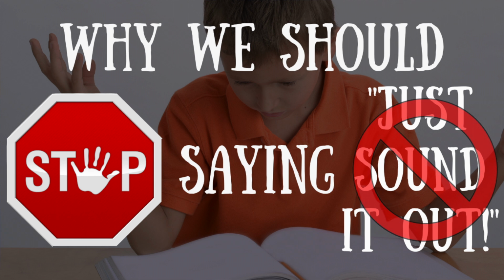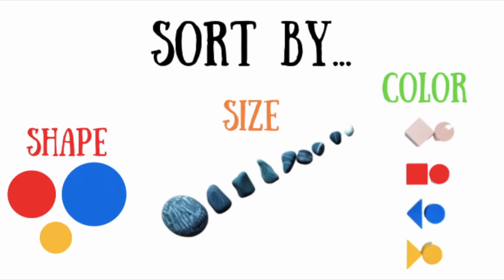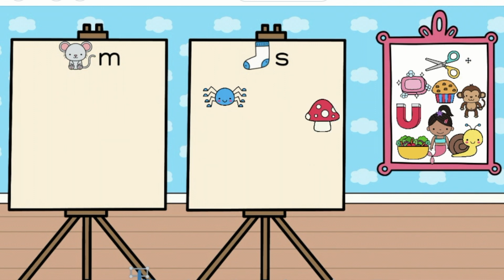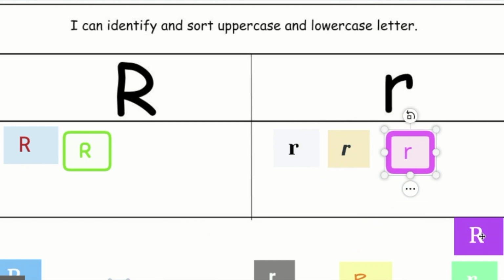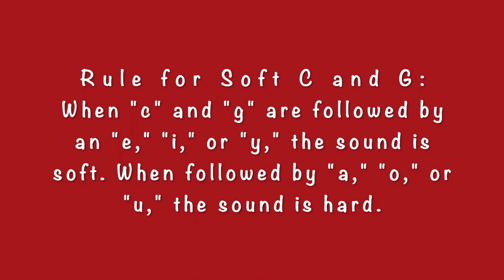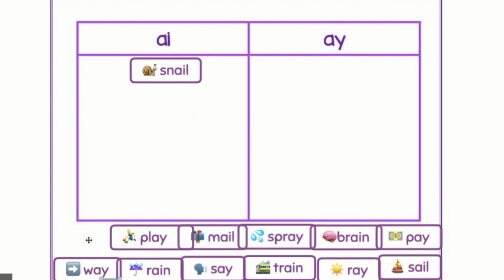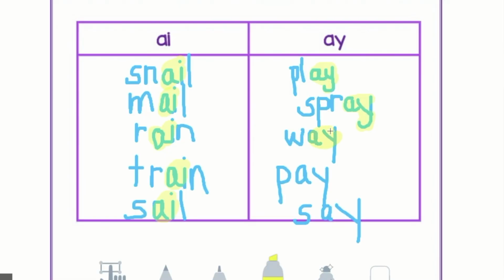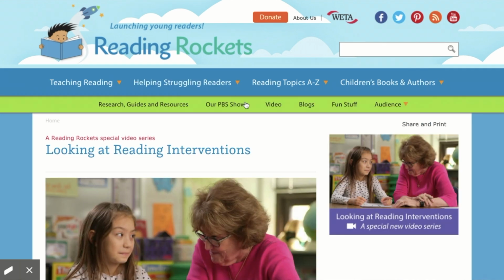Why Word Sorts?